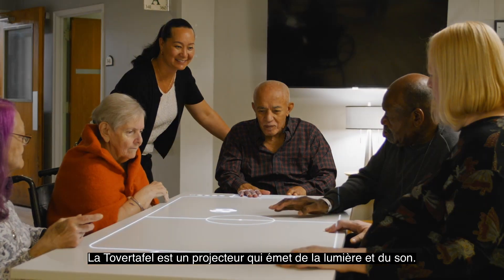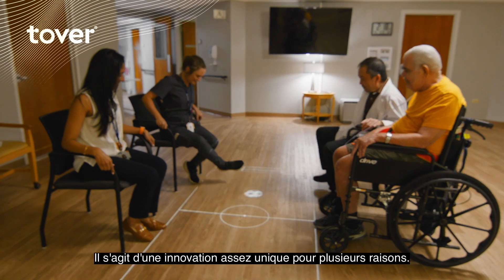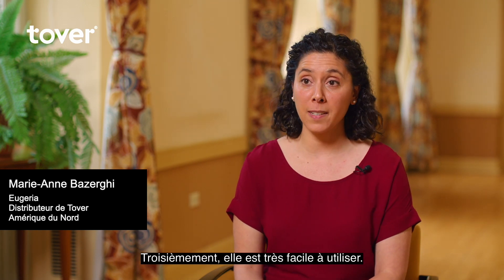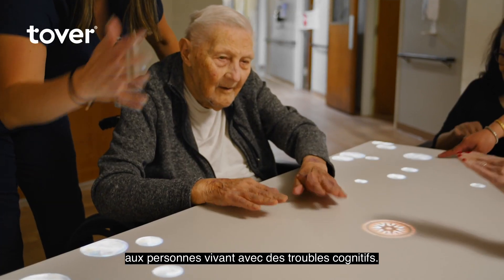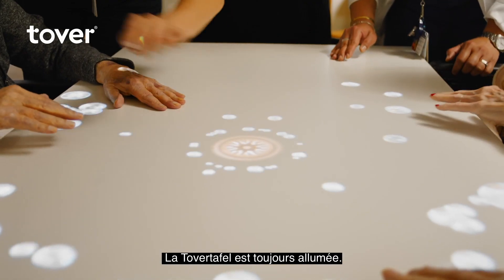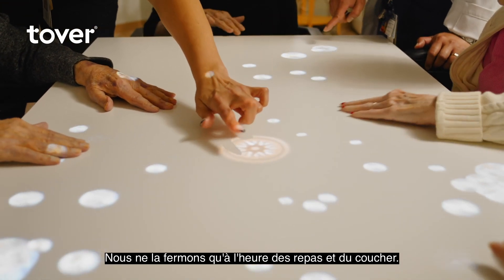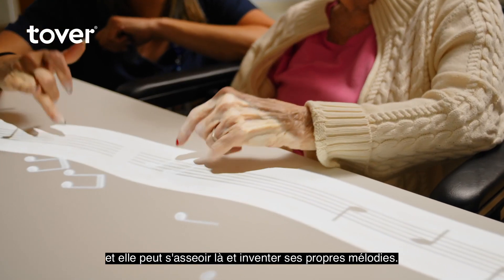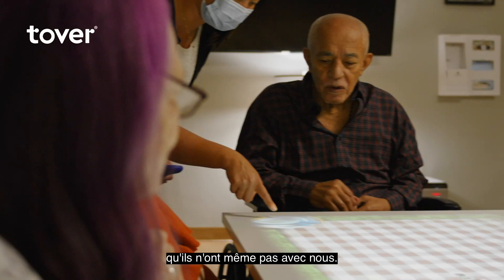La Tovertafel (table magique) - Technologie pour les personnes vivant avec des troubles cognitifs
Le projecteur Tovertafel transforme n'importe quelle surface en un jeu immersif et interactif. Cet outil de soins aide les aides-soignants et les équipes de soins à fournir des soins centrés sur la personne à tout moment de la journée. Avec plus de 40 jeux spécialement conçus pour les résidents vivant avec des troubles cognitifs et l'ajout fréquent de jeux supplémentaires, il y en a pour tous les goûts!

Cette vidéo a été filmée dans la communauté d'Andrus on Hudson, un établissement de soins spécialisés dans les soins post-hospitaliers, la réadaptation à court terme, les soins infirmiers spécialisés, les soins palliatifs et l'hospice.